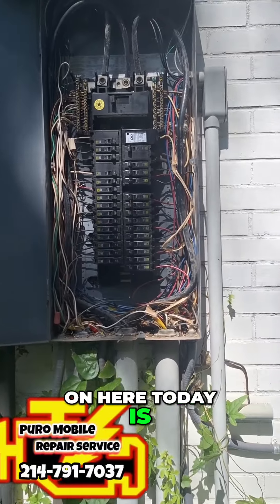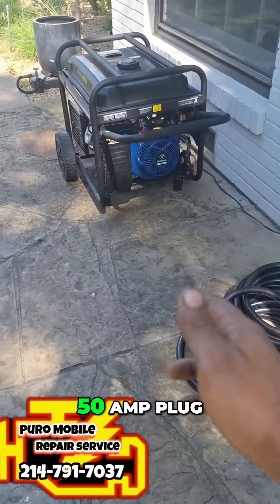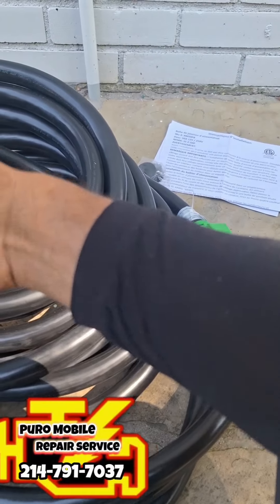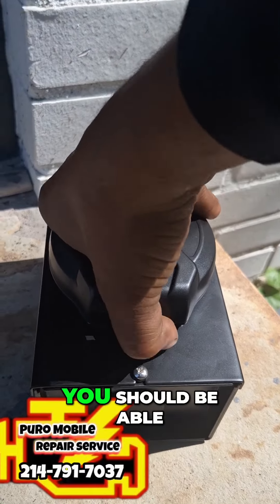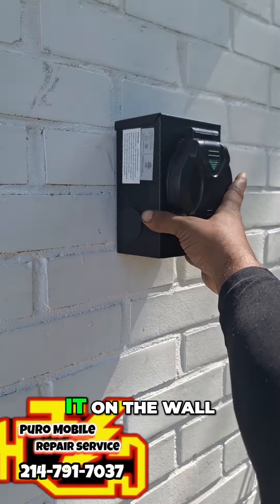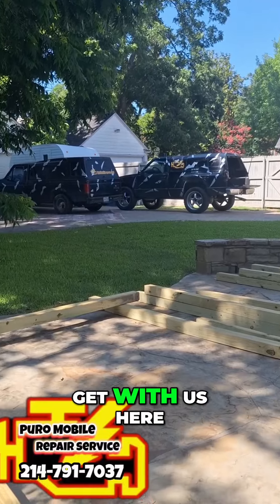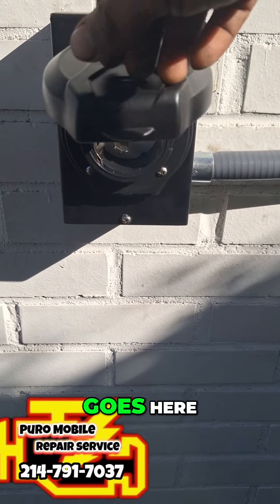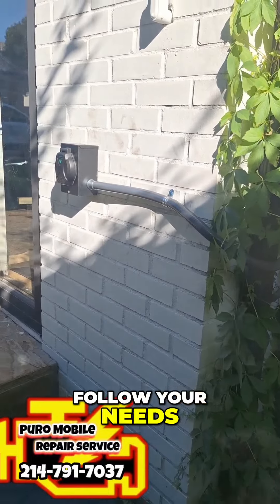Wiring in a Transfer. Message us for service in Dallas tx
Learn how to wire in a transfer switch on a customer's main breaker to run off a Westinghouse 50 amp plug. Watch as we use a 50 amp kit from Amazon and install a three-prong outlet locking box for easy access. Our experts at Pure Mobile Repair Service demonstrate the process and provide helpful tips.